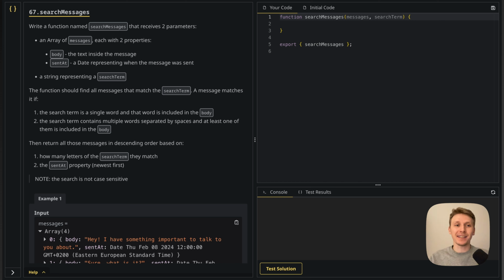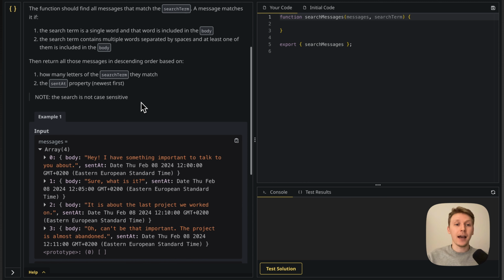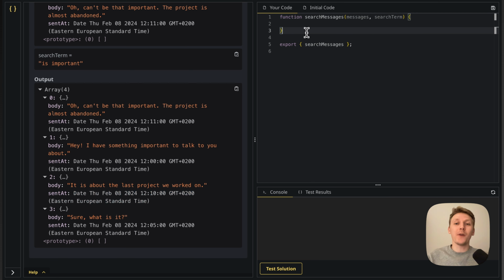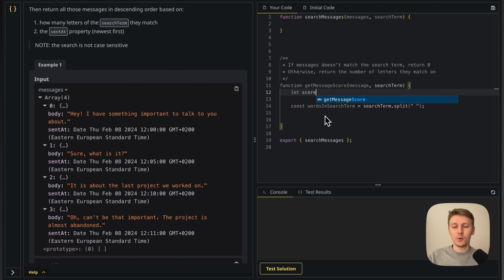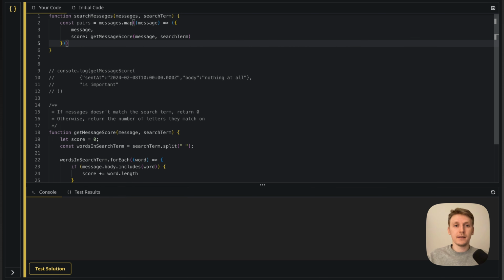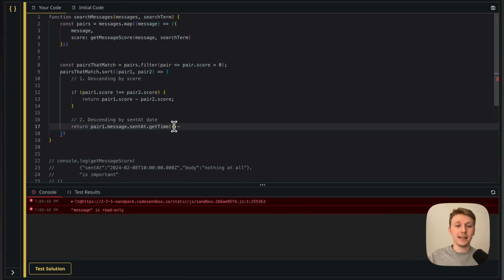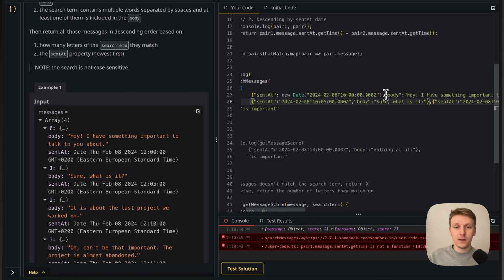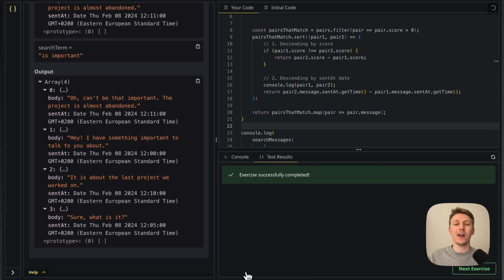67. searchMessages | Solving 100 JS Functions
If you want to solve function no. 67/100 on your own, click on this

📄 67. searchMessages

Write a function named `searchMessages` that receives 2 parameters:

- an Array of messages, each with 2 properties:
      - `body` - the text inside the message
      - `sentAt` - a Date representing when the message was sent
- a string representing a searchTerm

The function should find all messages that match the searchTerm. A message matches it if:

- the search term is a single word and that word is included in the body
- the search term contains multiple words separated by spaces and at least one of them is included in the body

Then return all those messages in descending order based on:

1. how many letters of the searchTerm they match
2. the sentAt property (newest first)

NOTE: the search is not case sensitive